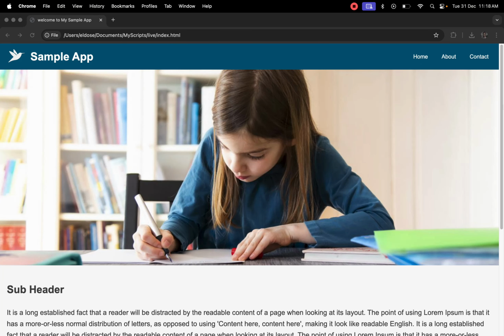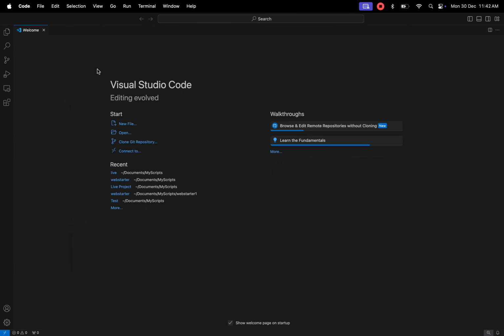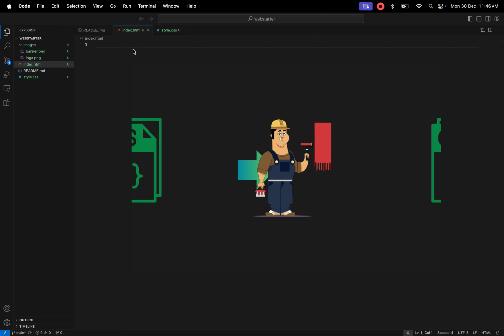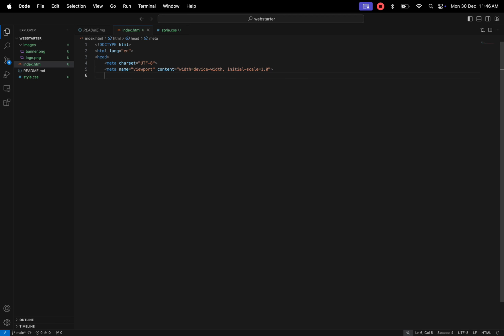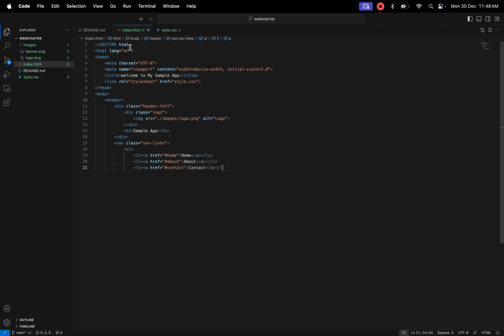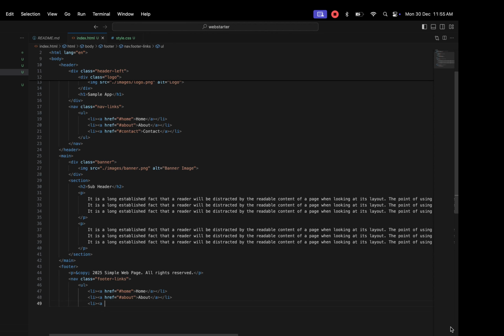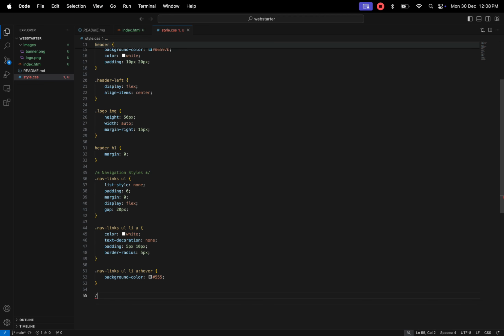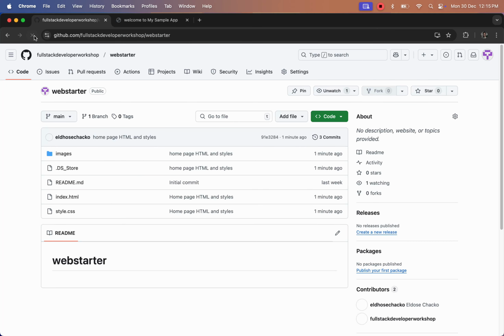Build Your First Web App, Part 1: Home Page (HTML & CSS)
In this first part of our series, we'll guide you through creating the Home page of a simple web app. Perfect for beginners, we'll start with a walk-through of all the components you'll develop, and then dive into the basics of HTML and CSS. By the end of this video, you'll have a solid foundation and a beautifully styled Home page to show for it!